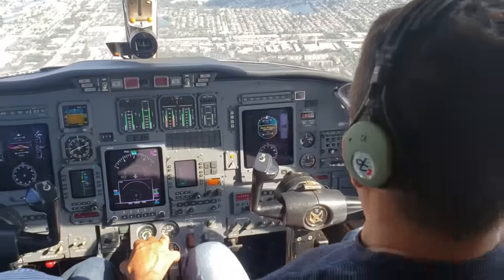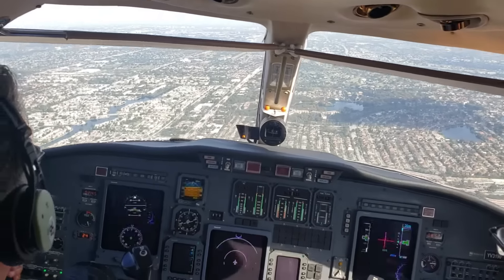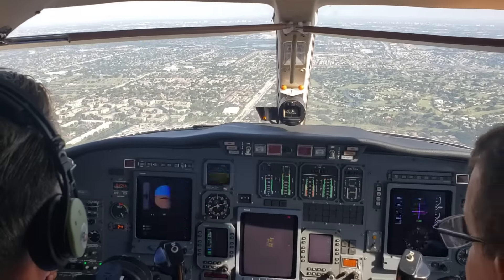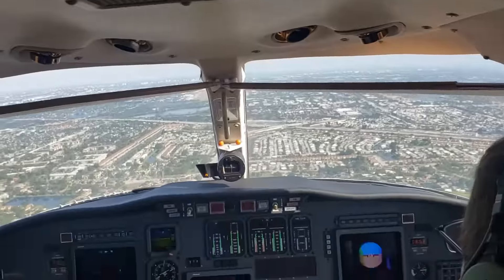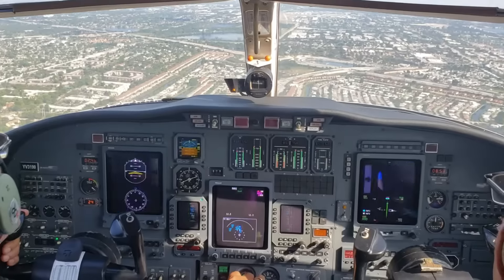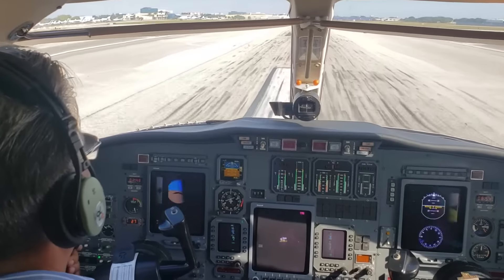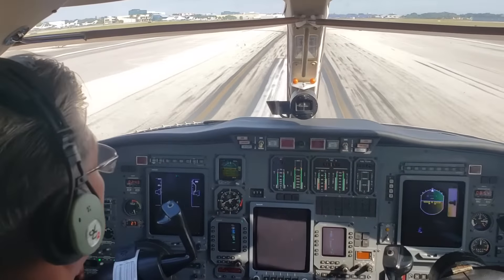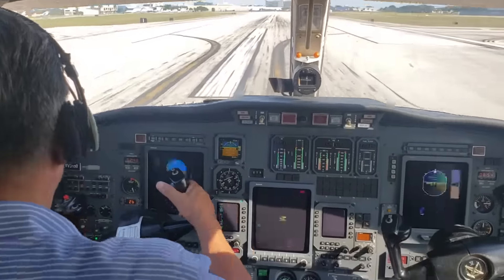Citation 560 Landing Fort Lauderdale Executive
Approach and landing at Fort Lauderdale Executive Airport runway 9.

Fort Lauderdale Executive Airport (KFXE) is a general aviation airport located within the city limits of Fort Lauderdale, in Broward County, Florida, United States, five miles north of downtown Fort Lauderdale.